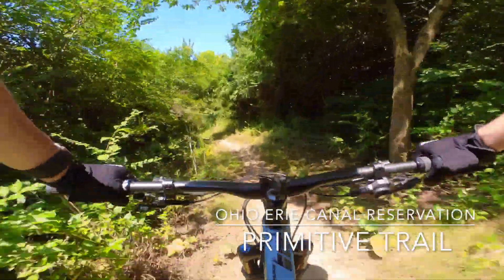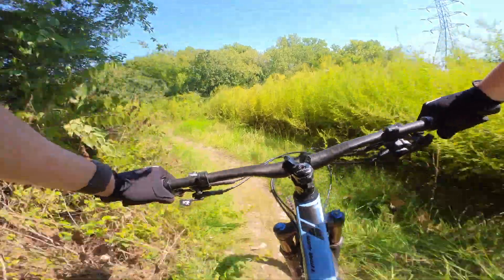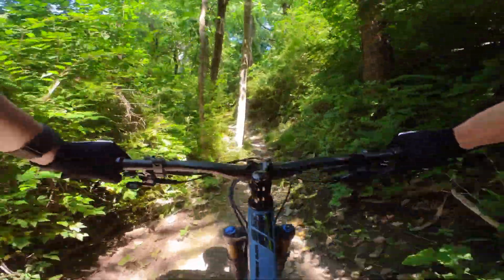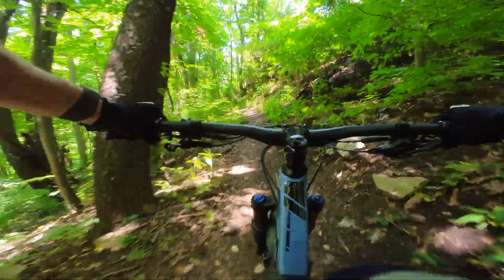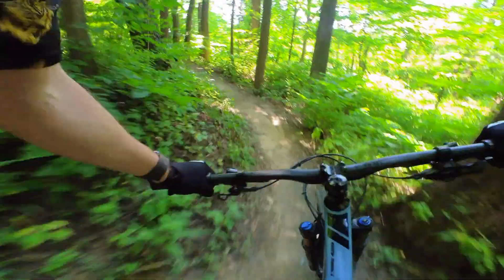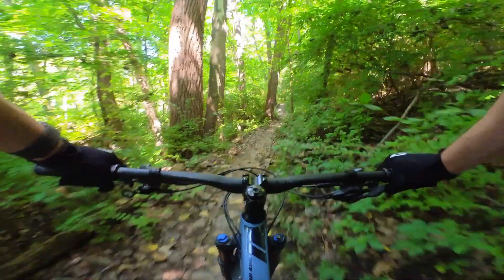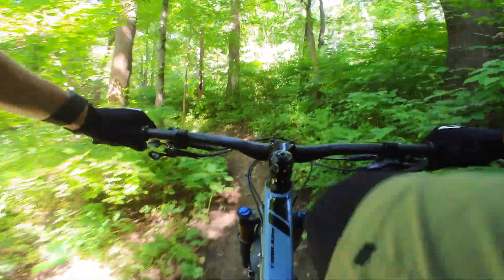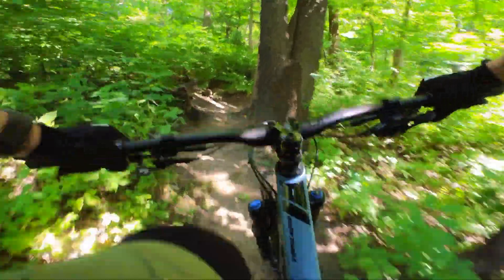Ohio Erie Canal Reservation I Primitive MTB Trail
Nearly full loop on the primitive trail at the Ohio Erie Canal Reservation mountain bike trail system.  Camera died near the end.  Will get back to film the last little bit including the very fun "beginner flow loop"